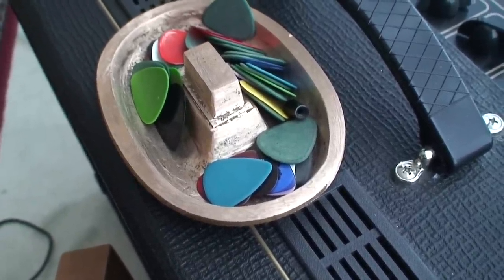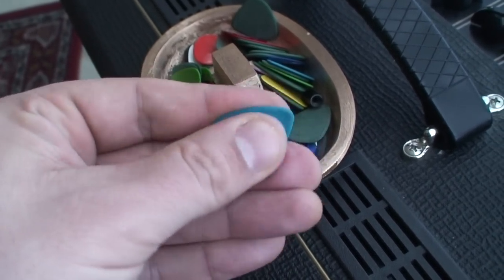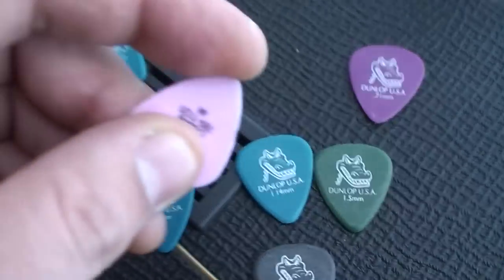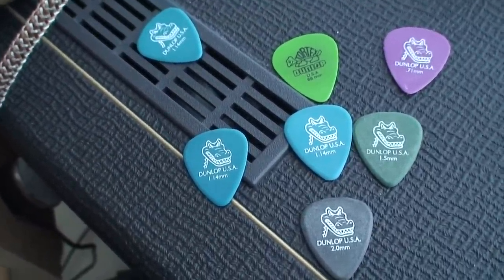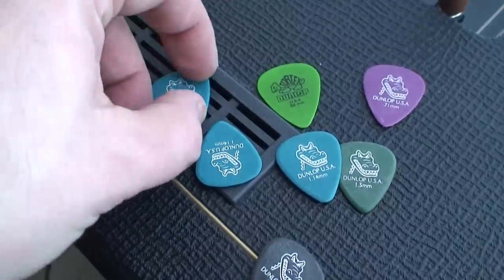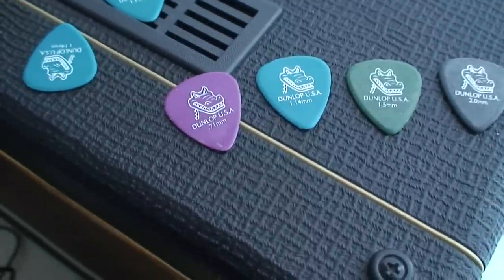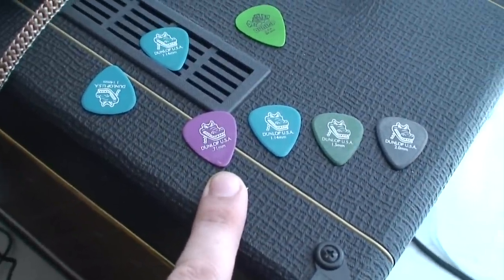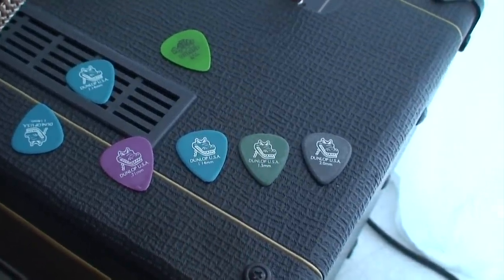Picks: Unpaid - Personal recommendation. Gator Grip Dunlop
Continuing on my sort of rant from last video. Here's a genuine recommendation for what I feel are some of the best picks, available in any music shop. You can go lay your hands on them and decide for yourself before orering them and finding out you hate them. Plus... they are AFFORDABLE. Because let's face it... you'll lose them and need to buy more. It's the law of picks and lighters;-)